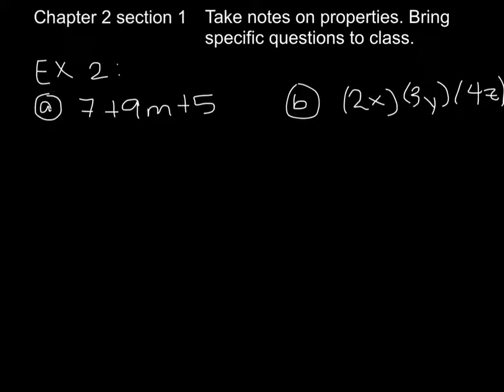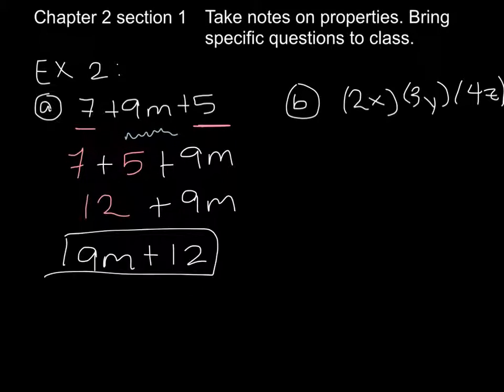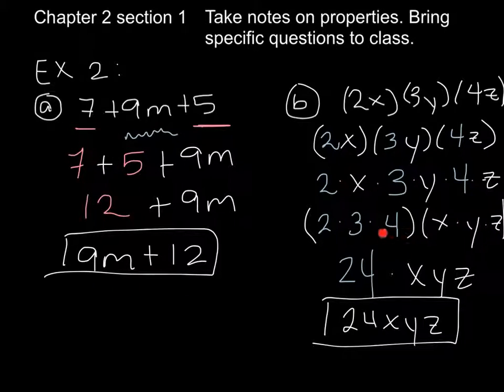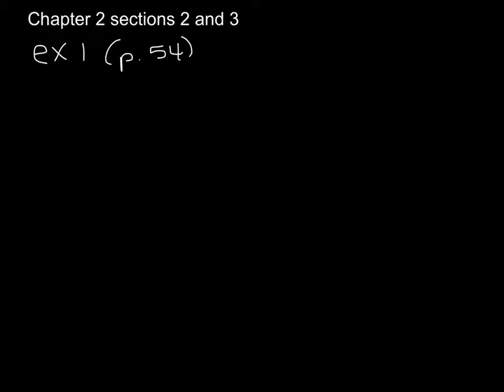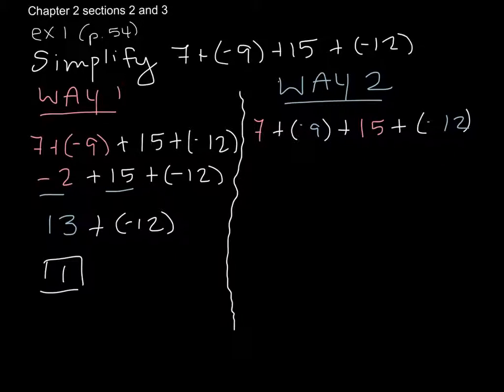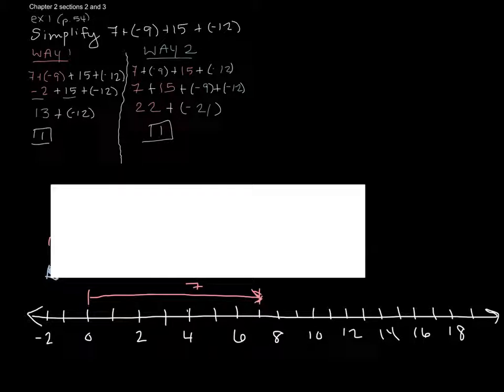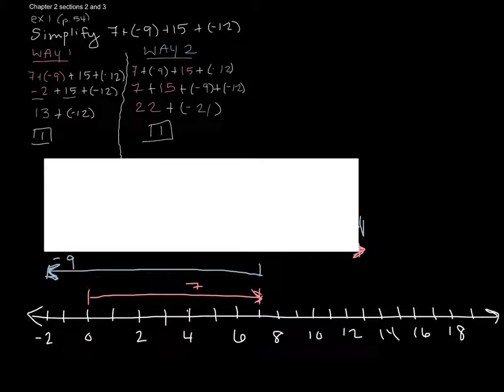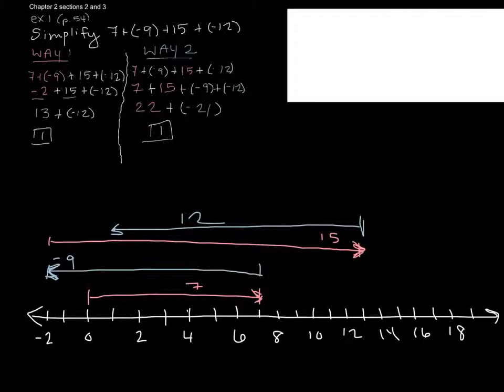algebra 1-2.1- 2.3 examples